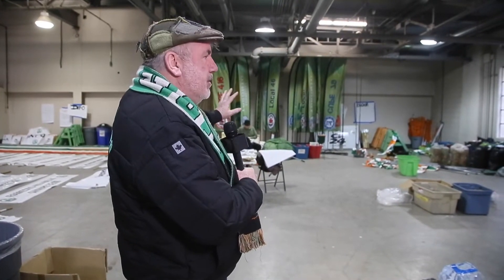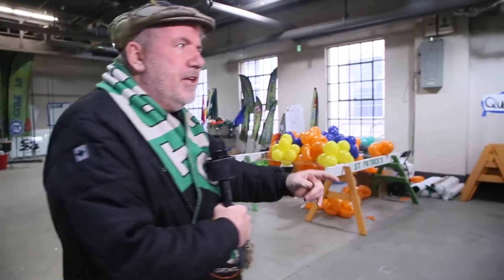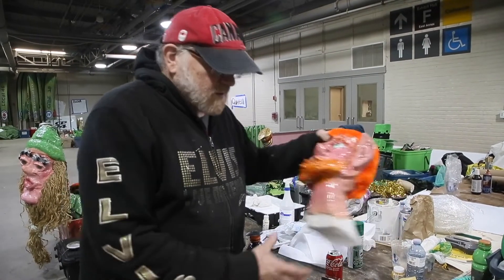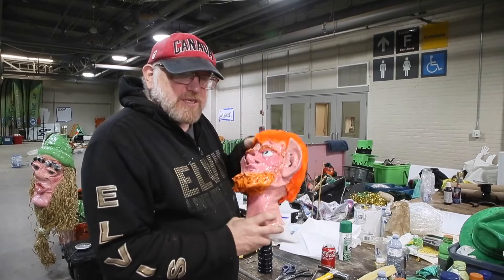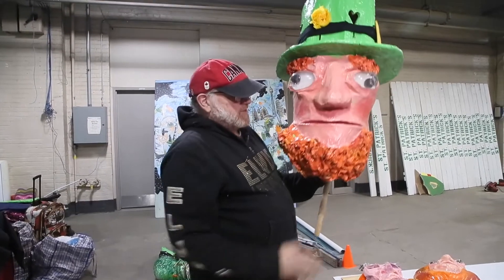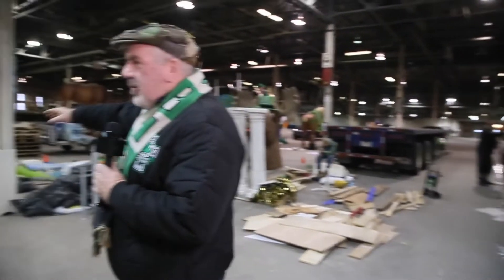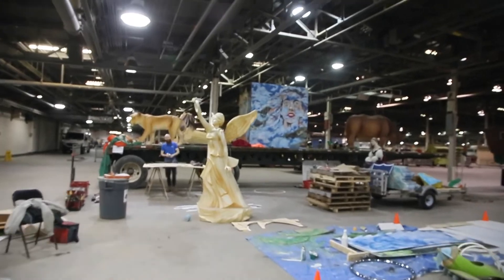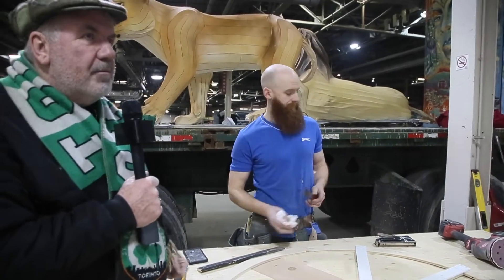Pumped For A Paddy"S Day Parade: Organizers Finalize Floats; Pubs Are Stocked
Preparations are underway for this years St. Patricks Day Parade. The event takes place on Sunday, March 20th, 2022.